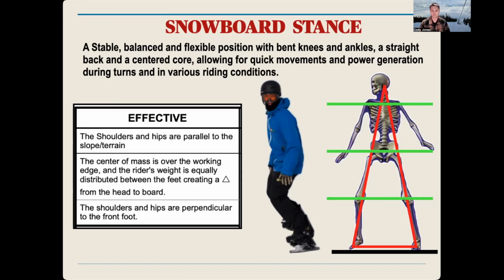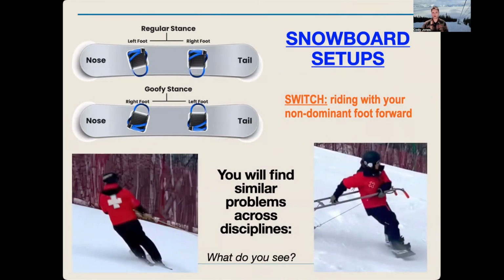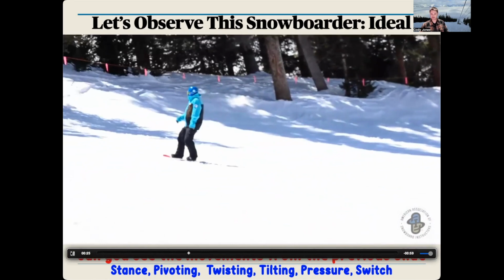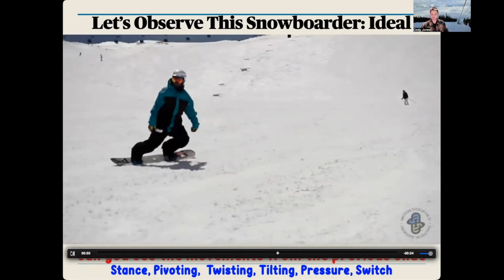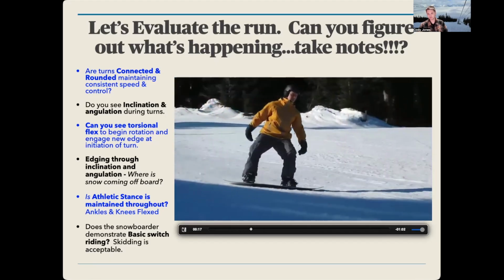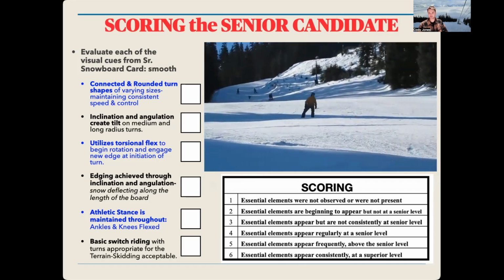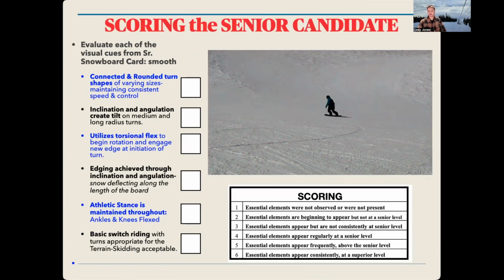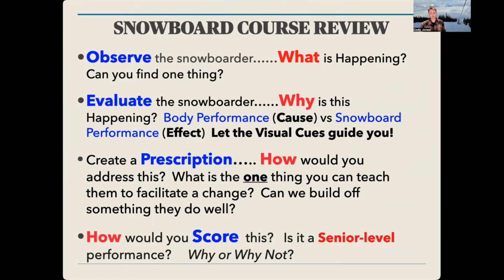Snowboard Movement Analysis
This course was designed to introduce Movement Analysis to  Senior Outdoor Emergency Transportation Train/Evaluators & Outdoor Emergency Transportation Instructor Trainers.  Snowboard Movement Analysis is part 2 of a three part series.